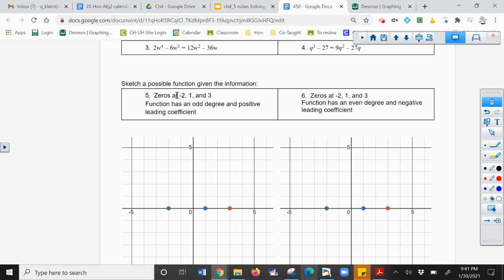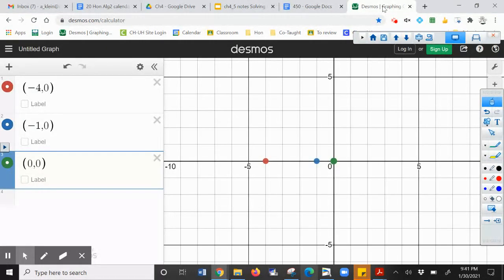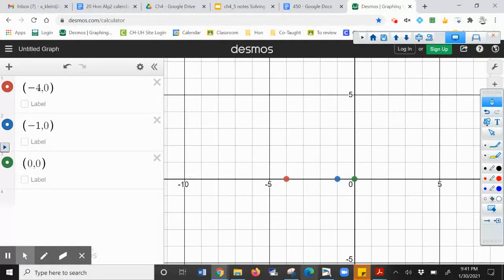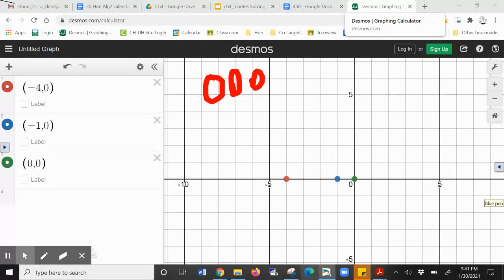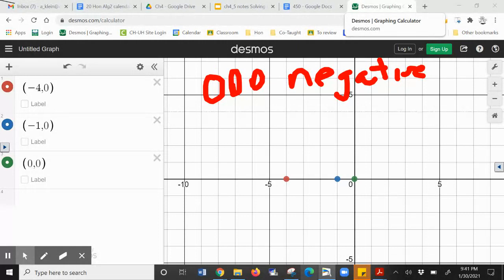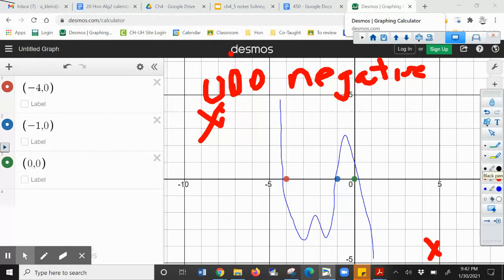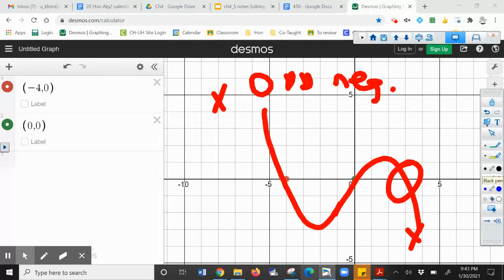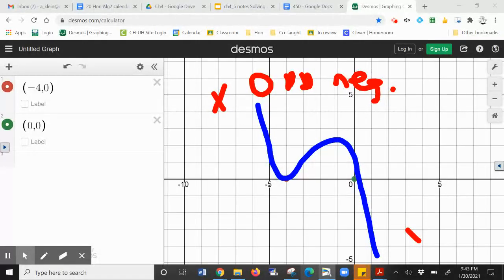450 ex 2